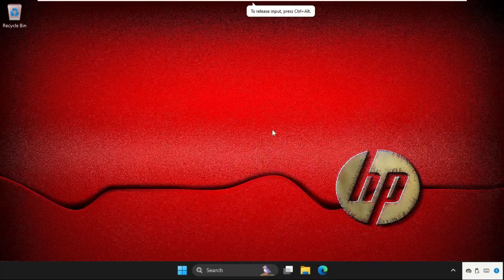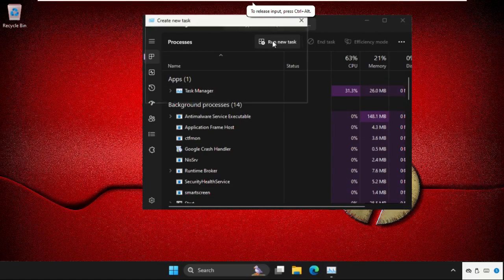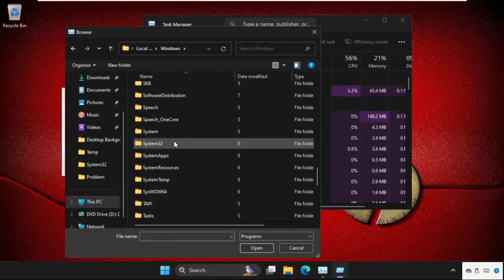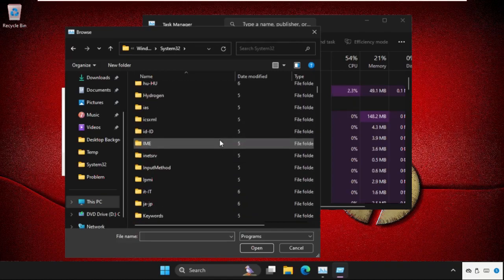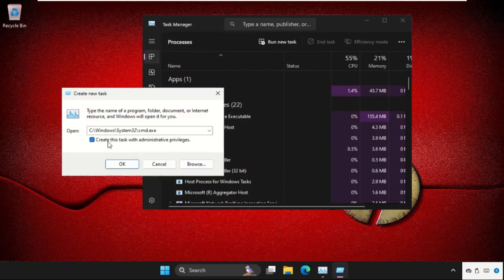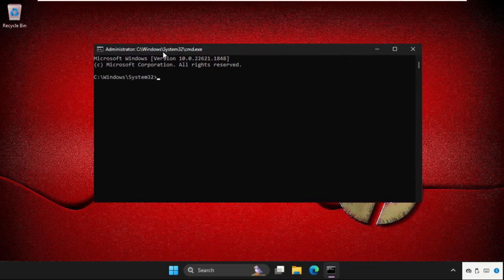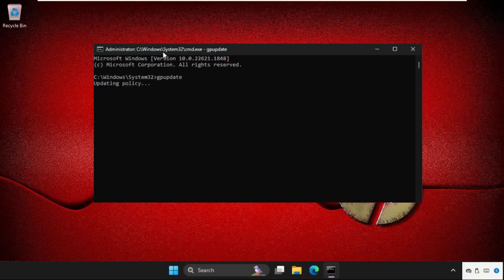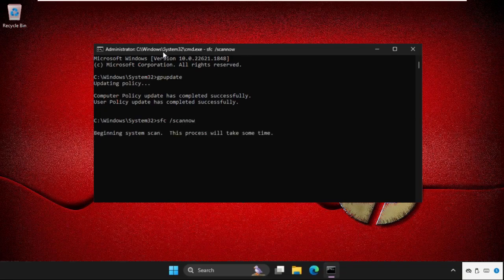HP Laptop - how to fix application was unable to start correctly (0xc00007b) windows 11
Explore solutions for HP Laptop -  how to fix application was unable to start correctly (0xc00007b) windows 11 on Windows 11. Learn effective HP Laptop -  how to fix application was unable to start correctly (0xc00007b) windows 11 techniques for a seamless experience. Discover step-by-step guides to resolve HP Laptop -  how to fix application was unable to start correctly (0xc00007b) windows 11 issues. Master troubleshooting HP Laptop -  how to fix application was unable to start correctly (0xc00007b) windows 11 with our comprehensive guide. Dive into the HP Laptop -  how to fix application was unable to start correctly (0xc00007b) windows 11 essentials and enhance your Windows 11 expertise.